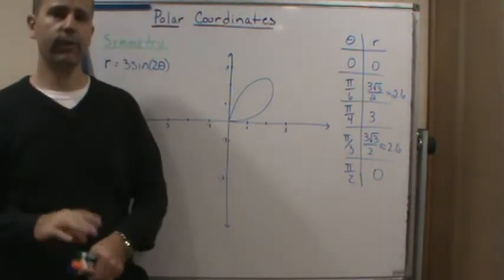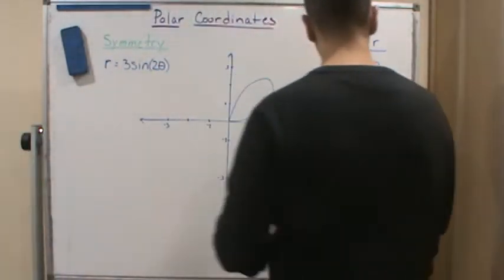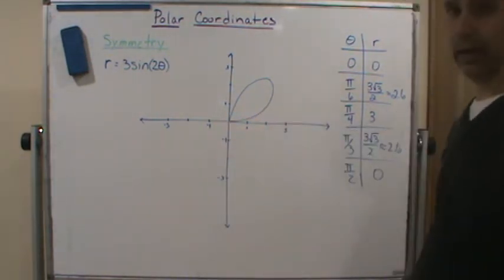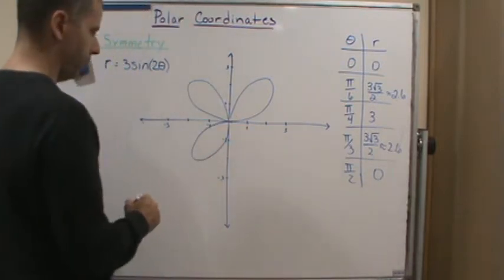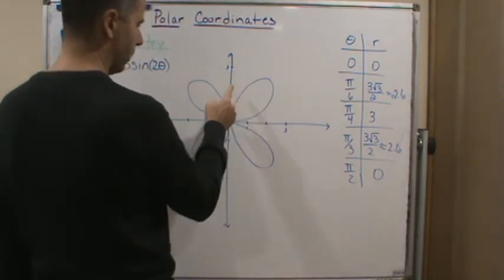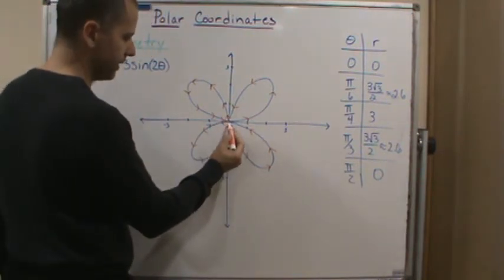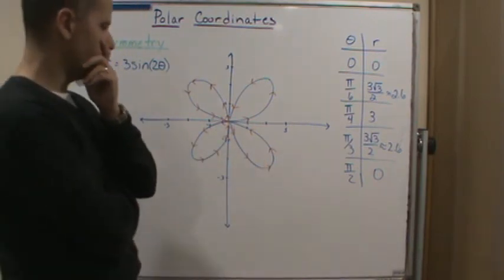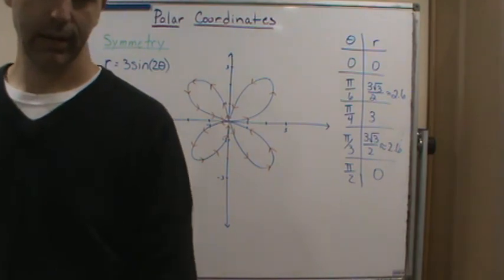Calc2 Polar Coordinates Symmetry Example 4